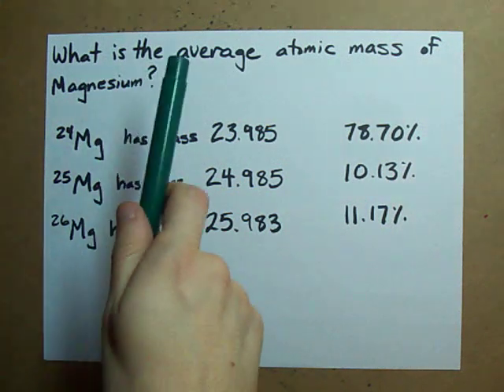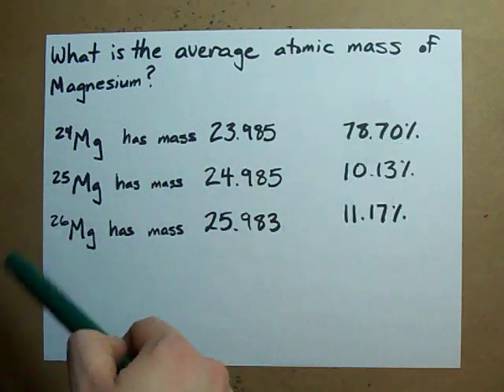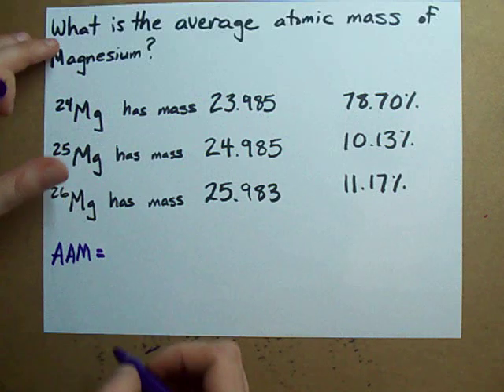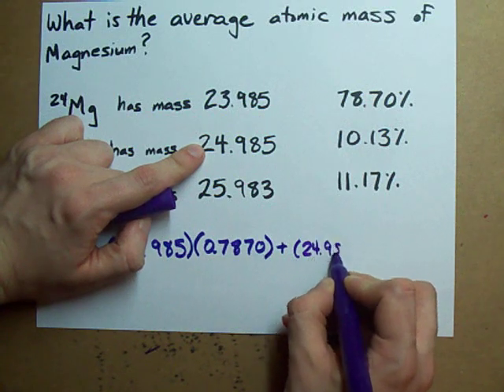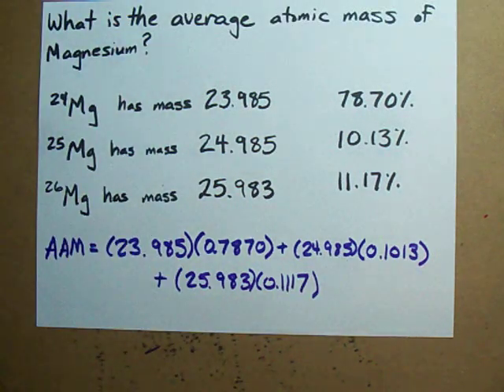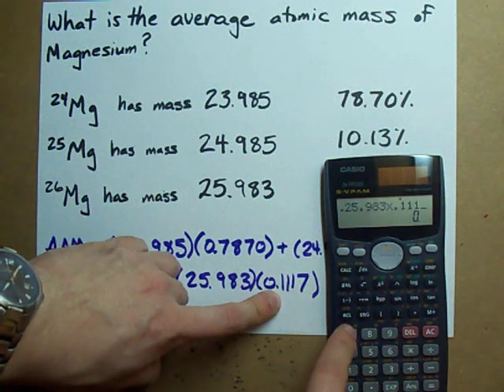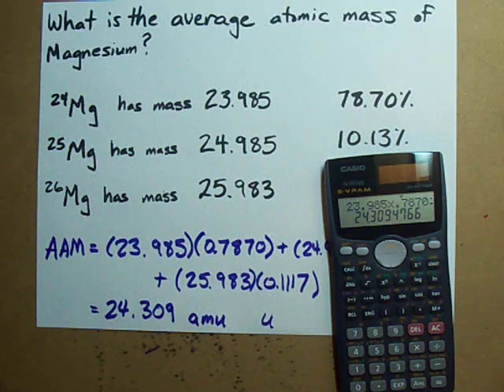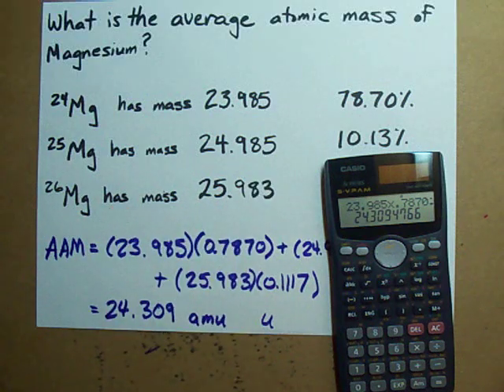Find the Average Atomic Mass - Example: Magnesium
How to find the average atomic mass of an element.  You need to know the mass of each isotope and the percent (%) abundance of each as well.  Multiply each mass by its corresponding percentage, and add these products together.